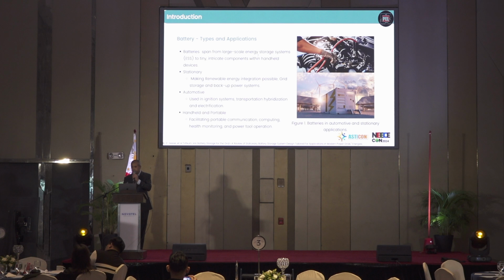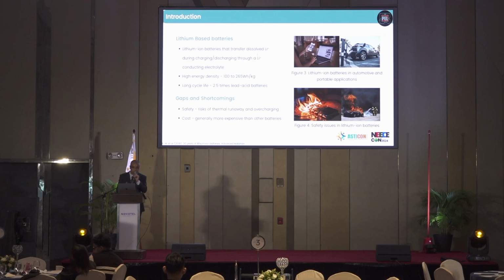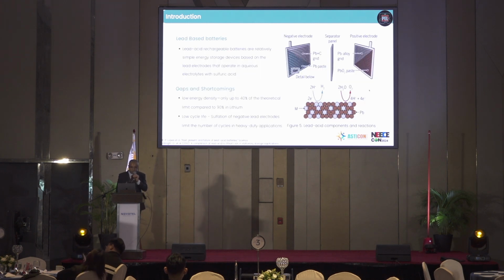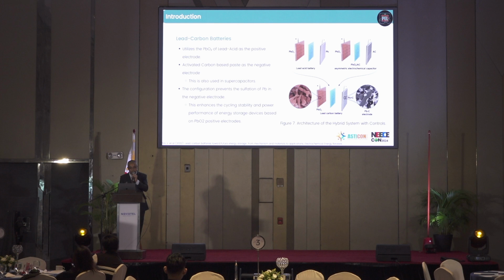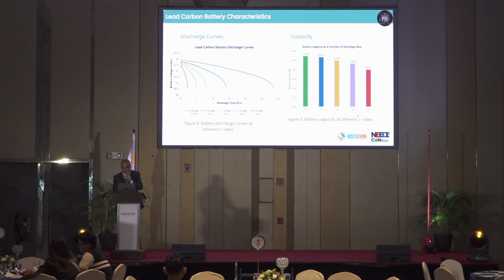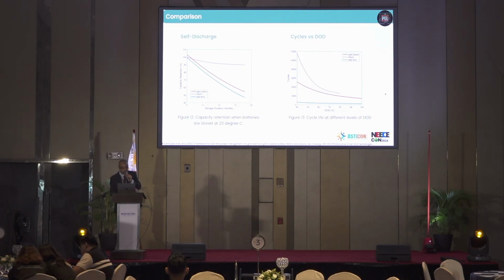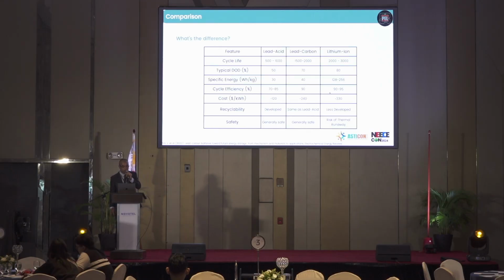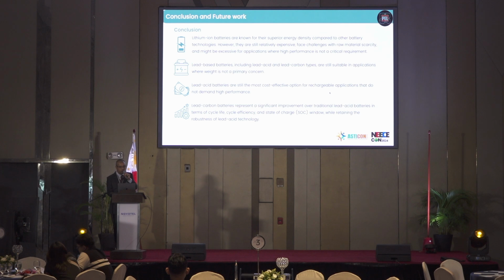The Continuing Relevance of Lead-Based Batteries | Carl Michael Odulio, Ph.D. | NEECECON 2024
The Continuing Relevance of Lead-Based Batteries: Evaluating Traditional Technologies and the Emergence of Lead-Carbon Solutions
Carl Michael Odulio, Ph.D.
Professor, UPD EEEI

While lead-acid batteries represent an old and mature technology, they remain highly relevant due to their cost-effectiveness, tolerance to extreme temperatures, and well-established recycling infrastructure. Despite their lower energy density and shorter cycle life compared to newer technologies, lead-acid batteries continue to hold significant value in many applications. Lithium-ion batteries, with their higher energy density, extended cycle life, and superior efficiency, offer notable advantages over lead-acid batteries. However, these benefits come at a higher cost and introduce risks such as thermal runaway and a complex recycling process. Recent advancements in lead-carbon battery technology have further enhanced the performance of traditional lead-acid batteries. Lead-carbon batteries incorporate carbon materials to achieve improved energy density, longer cycle life, and better depth of discharge (DOD) performance. This study presents data from characterized lead-carbon batteries tested at various C-rates, demonstrating significant improvements in energy density and capacity compared to conventional lead-acid batteries. The results show that lead-carbon batteries offer a cost-effective and sustainable alternative to lithium-ion technologies for stationary energy storage applications, proving that lead-based batteries are far from obsolete.

As part of the National Electrical, Electronics and Computer Engineering Conference (NEECECON 2024), this technical session is organized by the UP Electrical and Electronics Engineering Institute with the theme "National Development through Sustainable Industrialization."

NEECECON 2024 is co-located with the Advanced Science, Technology, and Innovation Convention (ASTICON) 2024, held from 18 to 19 July 2024 at the Novotel Manila Araneta City in Quezon City.

ASTICON 2024 showcased DOST-ASTI and UP EEEI's pioneering contributions to the ICT landscape while celebrating the partnerships that drive technological advancement and societal progress in the country.